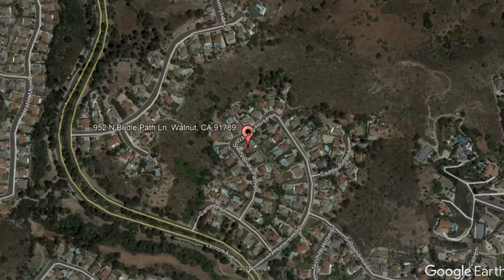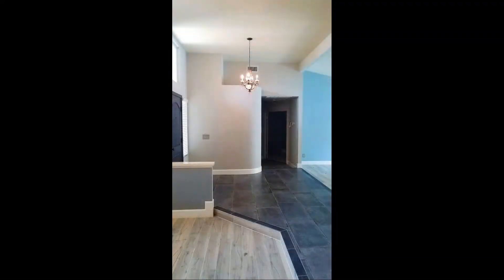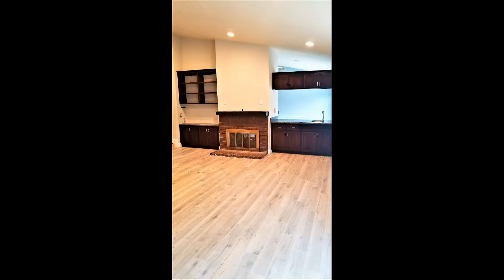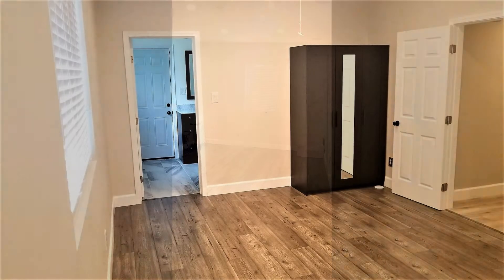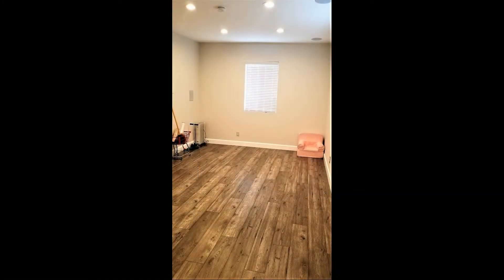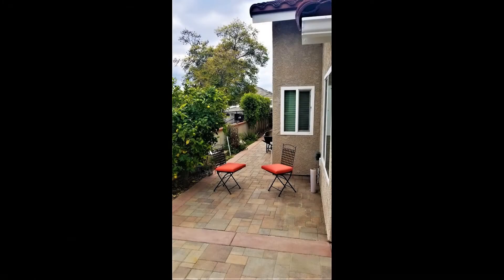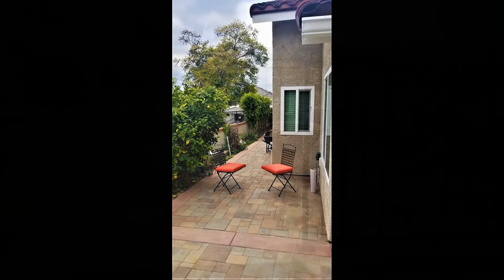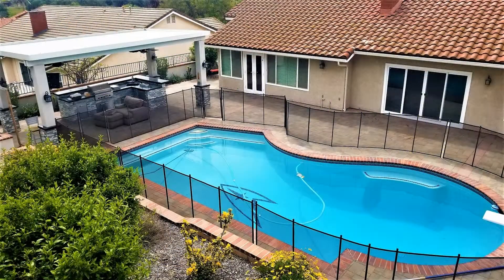Houses for Rent in Walnut 4BR/3.5BA by Walnut Property Manager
Call us to schedule a showing of our houses for rent in Walnut or visit our to know more about our services as a professional WalnutPropertyManager and Chino Hills property manager!

14728 Pipeline Ave Ste G, Chino Hills, CA 91709, USA

One of our HousesForRentInWalnut is located at 952 N Bridle Path Ln, Walnut, CA 91789. This home has stunning amenities you will surely love! It features upgraded wood flooring and lots of natural light throughout the home. The living spaces offer lots of room for your furniture and entertainment. The gourmet kitchen boasts stainless steel appliances, a breakfast bar, and tons of cabinet storage and counter space. This breathtaking home features four bedrooms and three and a half bathrooms. The bedrooms have good closet space that would satisfy your storage needs, while the bathrooms are well-appointed and have everything you need. That's not all! You can enjoy the outdoors like no other as this home showcases a beautifully gated swimming area with an outdoor kitchen and entertainment center. Other features include an indoor laundry area with a washer and dryer, a three-car garage, and a large driveway with lots of space for parking. This home surely won't last long so make it yours today!

We also serve the Chino Hills area!

This is your next home! Your reviews help keep our business thriving. Please take a moment and share your experience

Rent from a professional Walnut property manager and experience true customer service today. With innovative and well-established solutions for your day to day rental concerns, it's no wonder ClockworkPropertyManagement is the leader in property management in Walnut! Our Walnut homes for rent are well-looked after and our solutions on property management in Walnut are tried and tested!

Your reviews help keep our business thriving. Please take a moment and share your experience

14728 Pipeline Ave Ste G, Chino Hills, CA 91709, USA